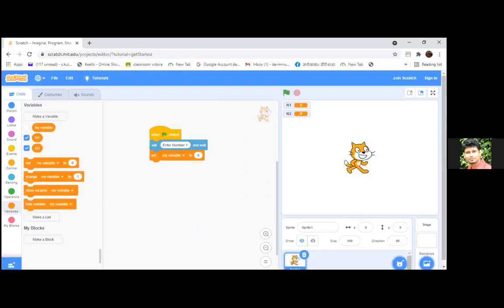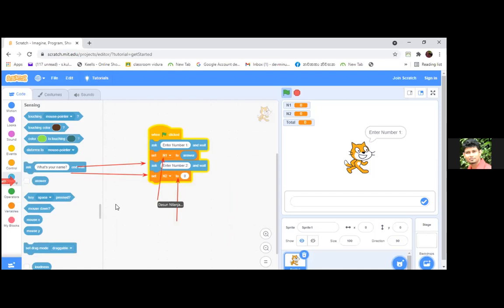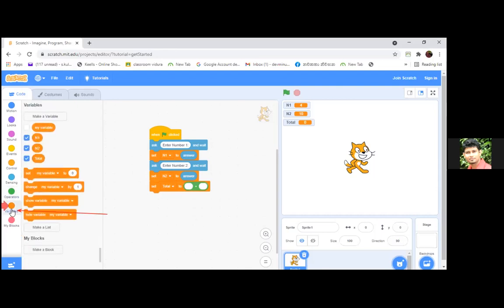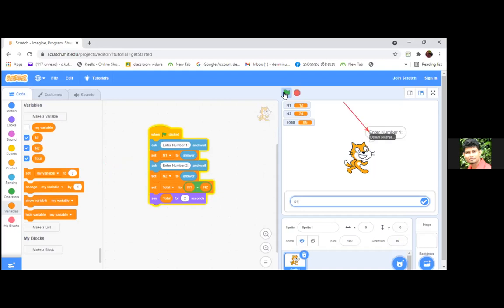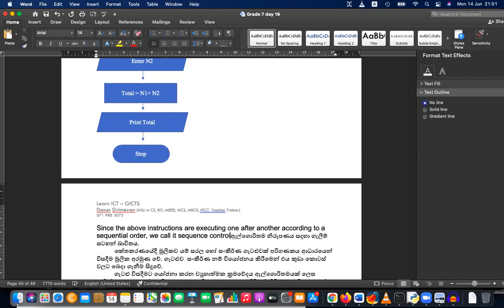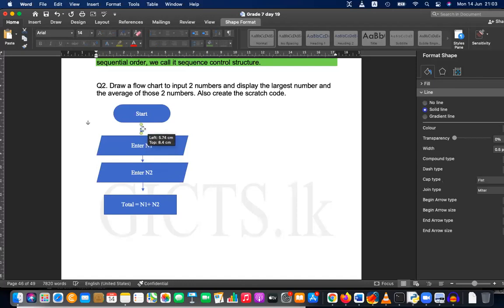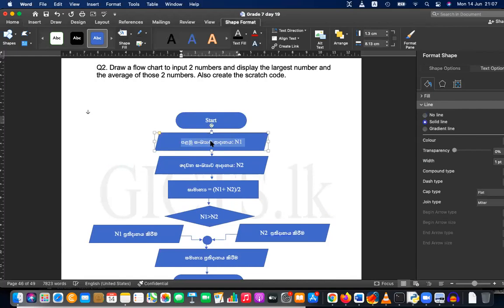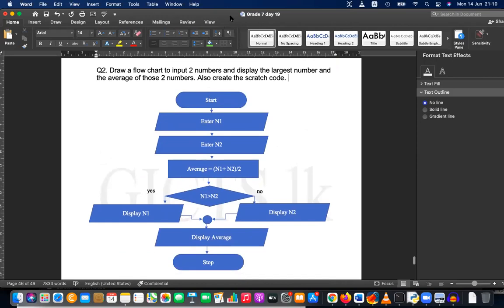ICT Lesson Grade 7 English Medium ICT Day 30 P2